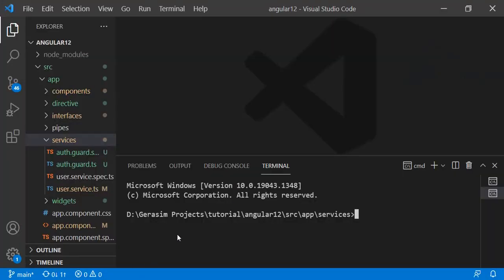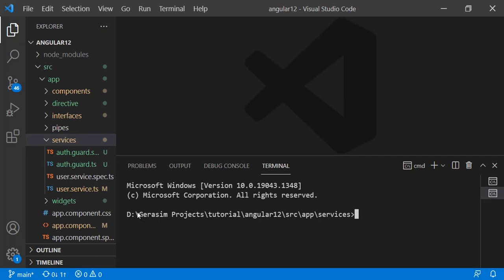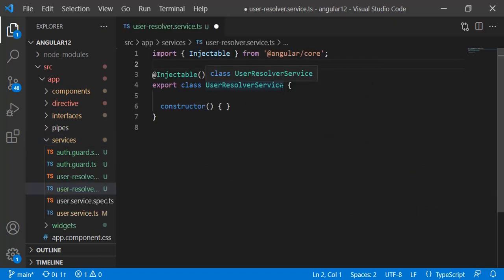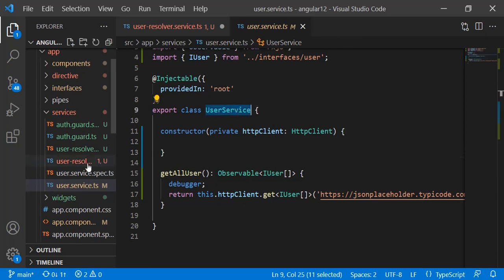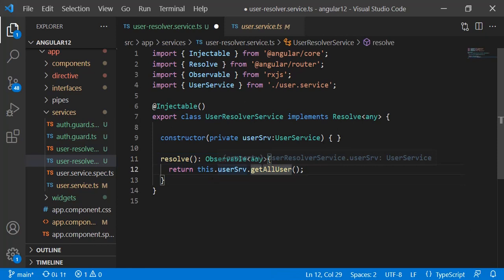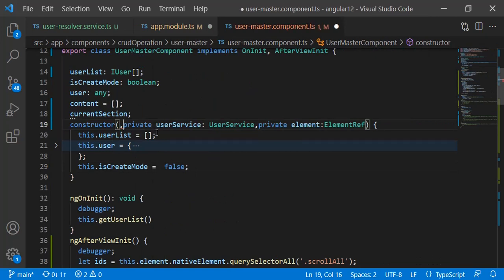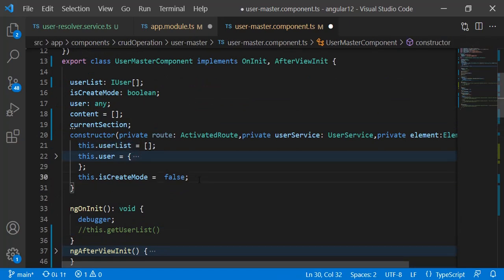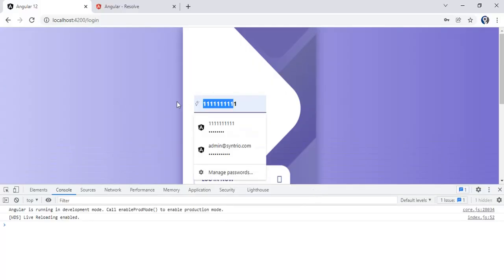Angular Tutorial | How to Create Resolver in angular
What is resolver and its implementation.
How to get data form service before activation of route.

Angular 12 Advance Topics.
In this series I will cover all real time scenario where mix of all basic concepts we have to use.

angularacademy.in